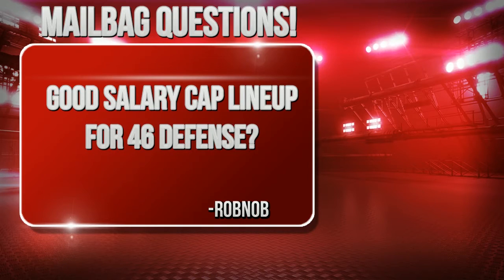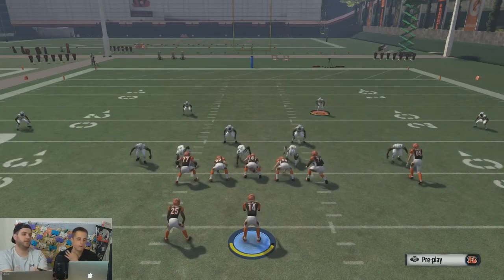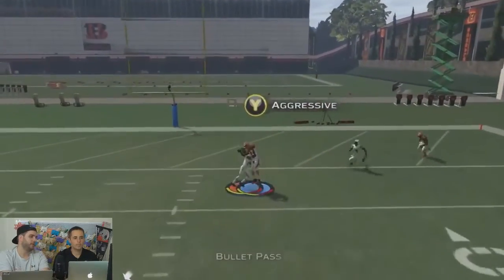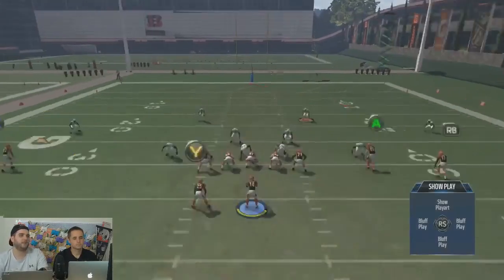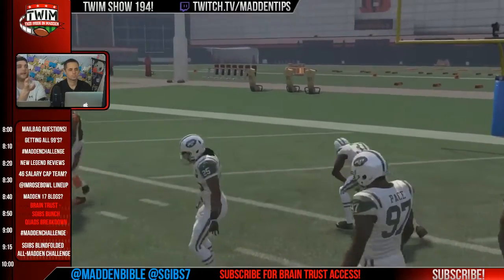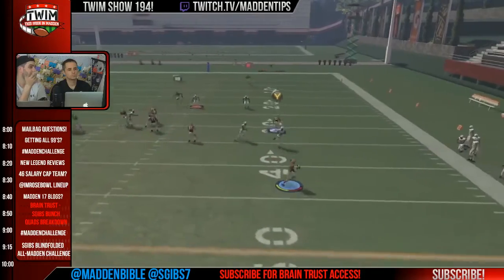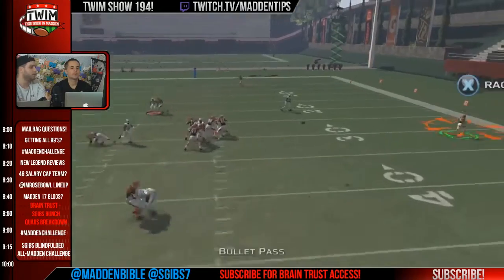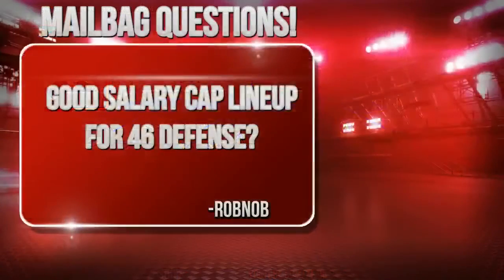Madden 16 Tips | 46 Defensive Lineup Help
The 46 defensive formation is popular set use in Madden 16, but with all it's versatility what a ideal lineup look like? Find out now.

Sgibs YOUTUBE SCHEDULE:

MONDAY: Madden 16 Tips & Tricks 2pm est

TUESDAY: Madden 16 Tips & Tricks 2pm est

WEDNESDAY: Madden 16 Tips & Tricks 2pm est

THURSDAY: Madden 16 Tips & Tricks 2pm est

FRIDAY: Madden 16 Tips & Tricks 2pm est

SATURDAY: TWIM & Game of the Week  12pm est

SUNDAY: Madden 16 Tips & Tricks 12pm est & 2pm est